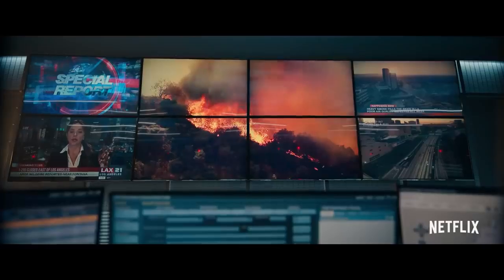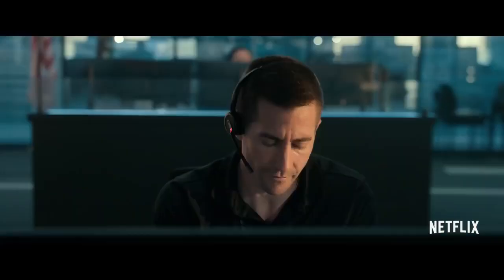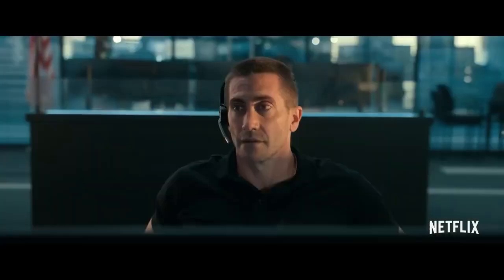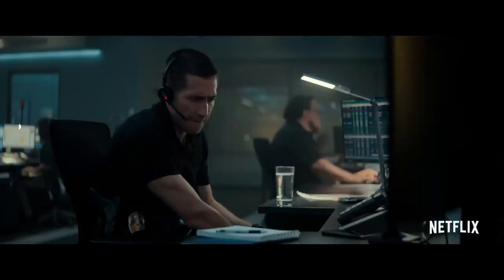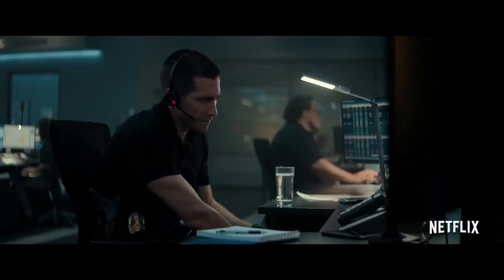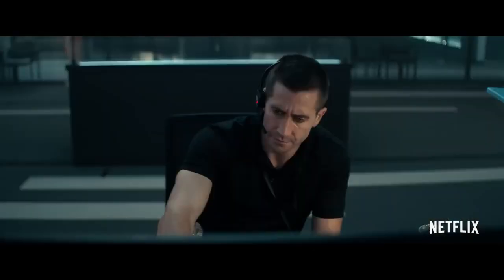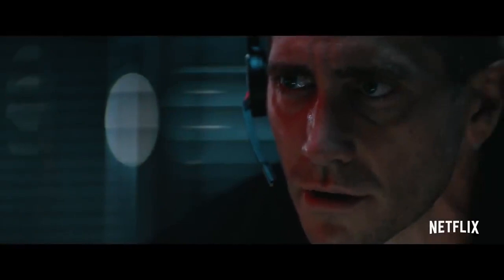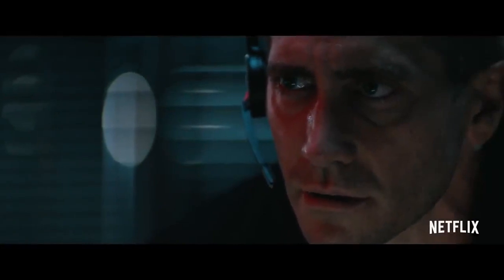THE GUILTY Trailer (2021) Jake Gyllenhaal, Netflix Movie